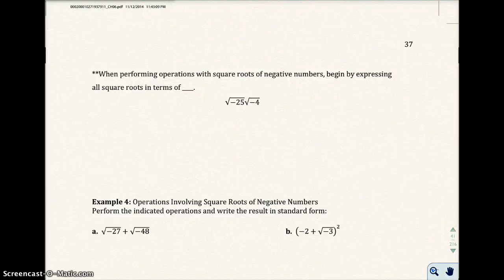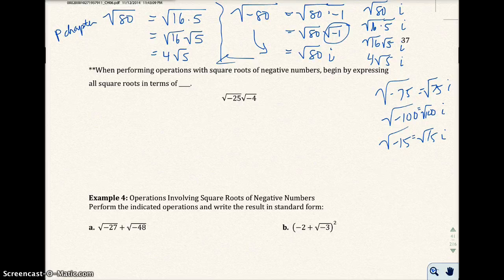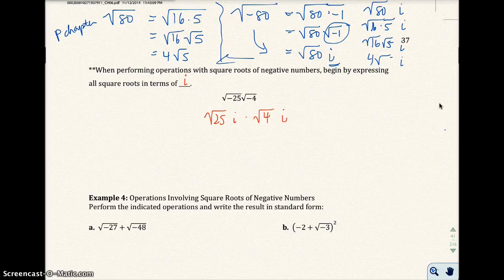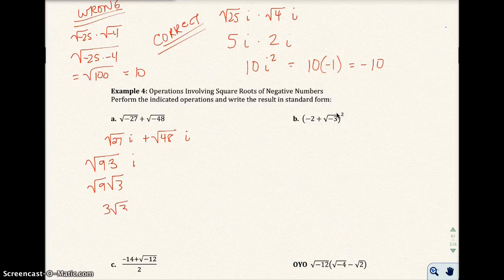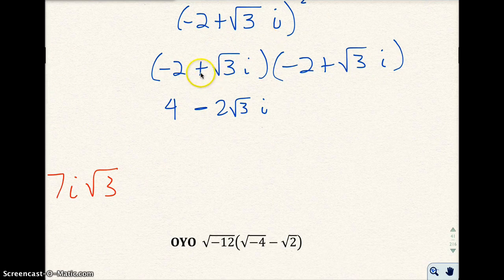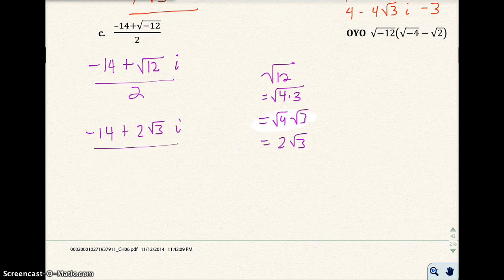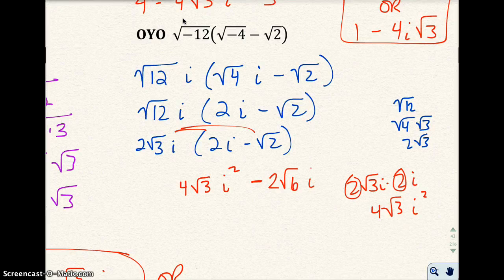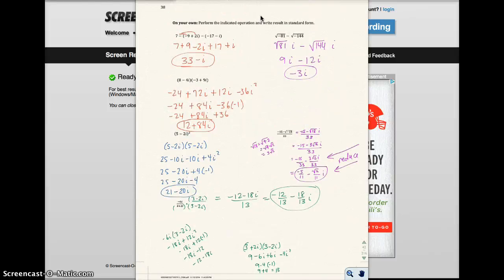1.4 Complex Numbers (Part 2)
1.4 Complex Numbers (Part 2)